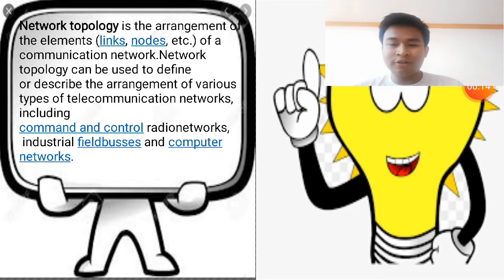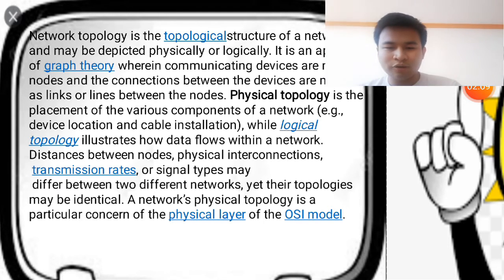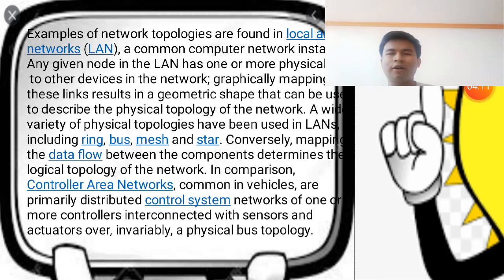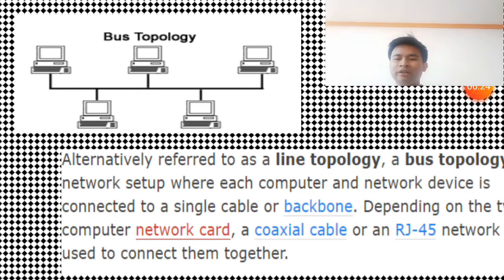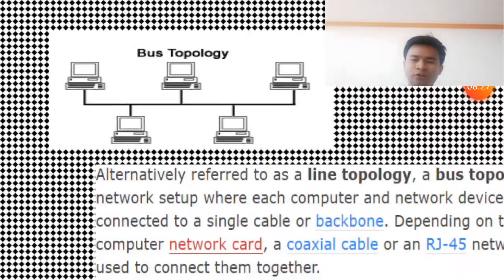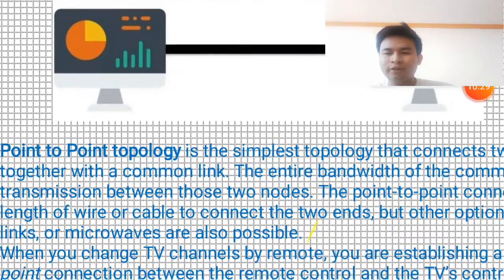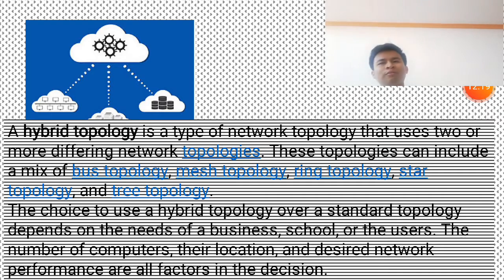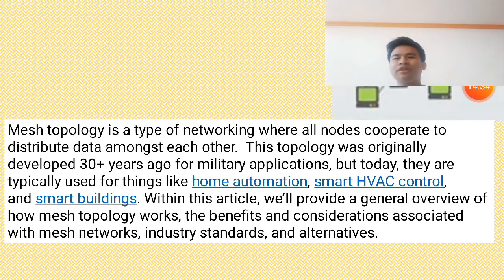Network technology Jester Dimapilis BSIT401- P